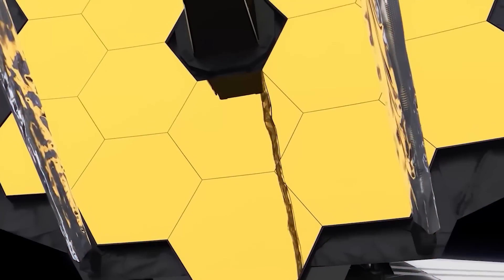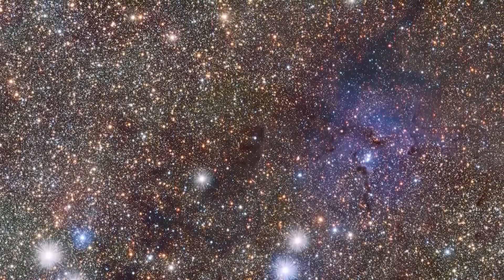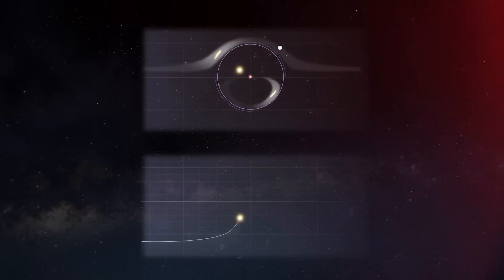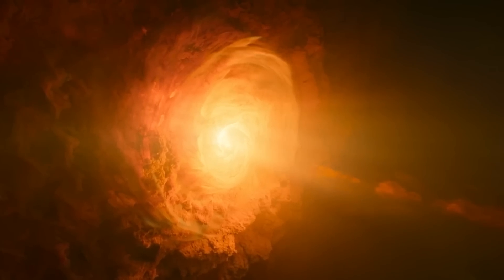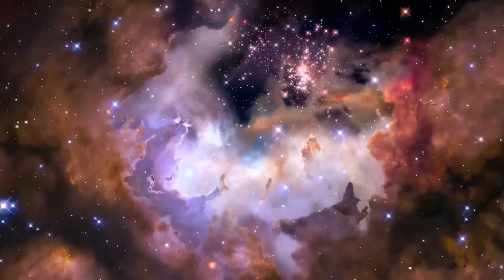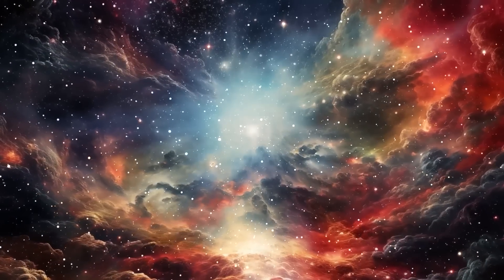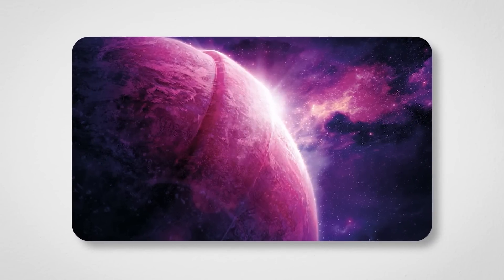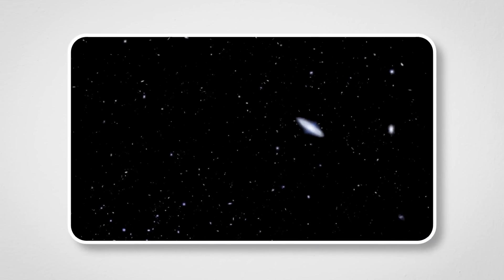BREAKING: James Webb Telescope Captures Groundbreaking Image of Gliese 5!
Gliese five hundred four b isn’t your run-of-the-mill gas giant. This planet is unique for a lot of reasons, but the first thing that catches your eye? Its color. This planet is pink—magenta, if we’re being fancy. Scientists believe this strange hue comes from leftover heat from its formation. You see, this planet is still pretty young, at least in cosmic terms—about one hundred sixty million years old. That’s baby territory for planets. But beneath its magenta clouds lies a mystery so profound, it could rewrite everything we know about planets.